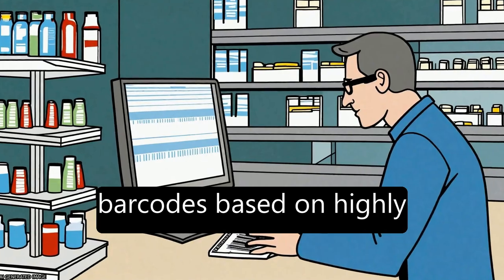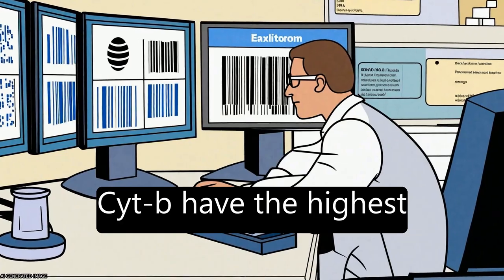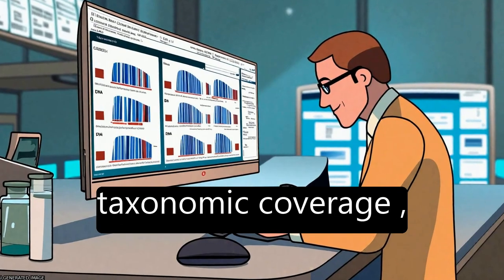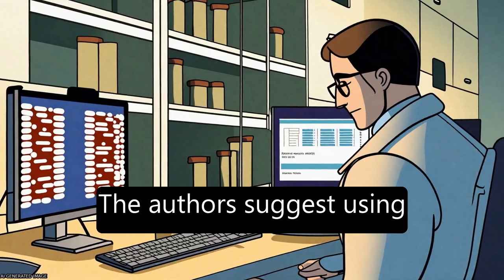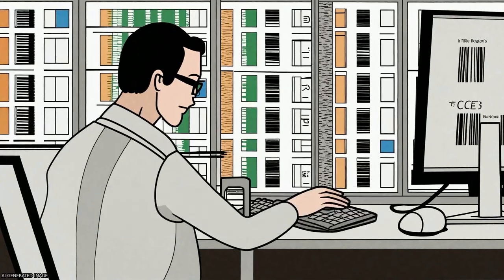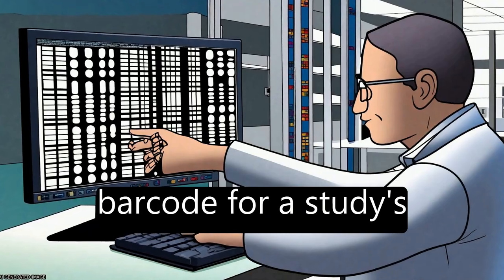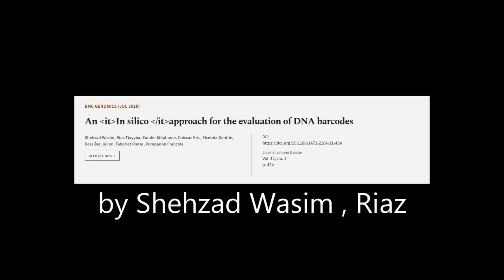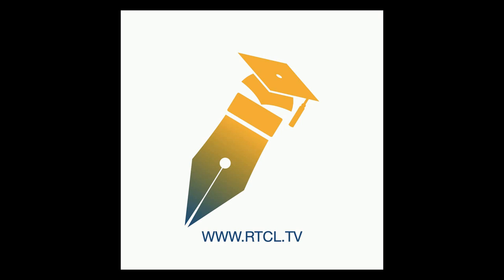An In silico approach for the evaluation of DNA barcodes | RTCL.TV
### Keywords ###

### Article Attribution ###
Title: An In silico approach for the evaluation of DNA barcodes
Authors: Shehzad Wasim, Riaz Tiayyba, Zundel Stéphanie, Coissac Eric, Ficetola Gentile, Bessière Julien, Taberlet Pierre ,and Pompanon François
Publisher: BMC
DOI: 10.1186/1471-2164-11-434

### Video Timestamps ###
0:00:00 - Summary
0:00:42 - Title
0:00:47 - Tail
0:00:52 - End